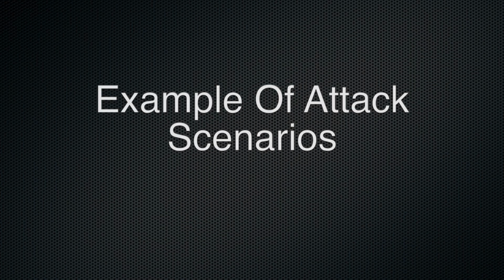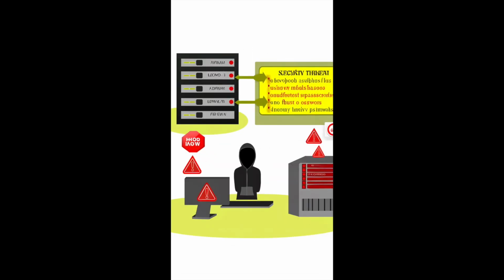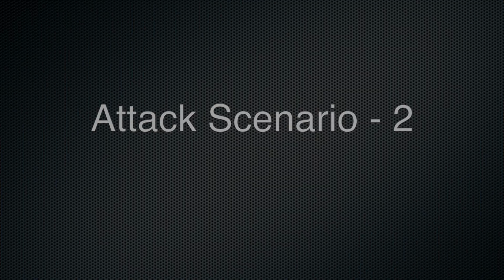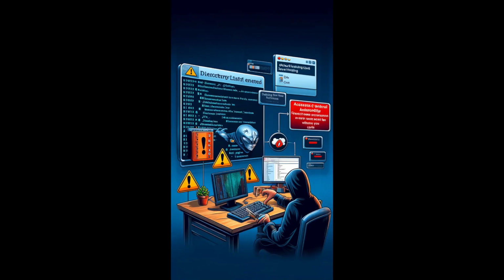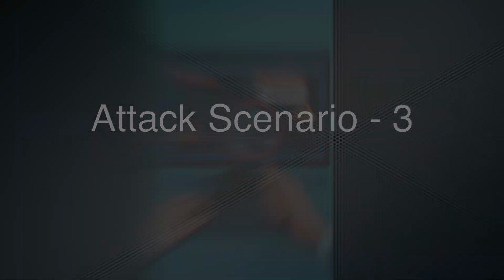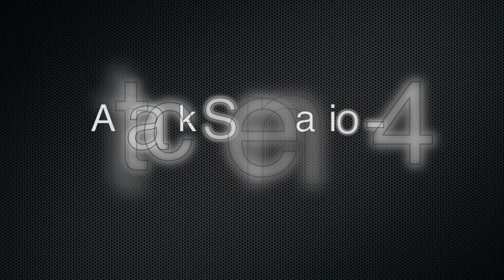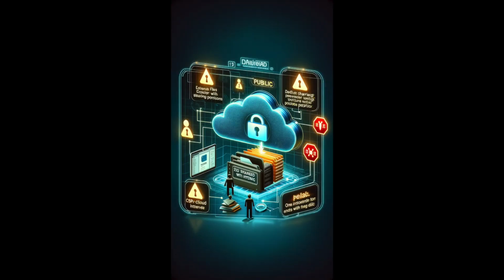Understanding OWASP A05:2021 – Security Misconfiguration | Web Security Essentials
In this video, we dive deep into OWASP A05:2021 – Security Misconfiguration, one of the top web security vulnerabilities identified by the Open Web Application Security Project (OWASP). Learn about common security misconfigurations, real-world examples, and best practices to protect your applications from these threats. Whether you're a developer, security professional, or just interested in web security, this video will equip you with the knowledge to enhance your security posture.